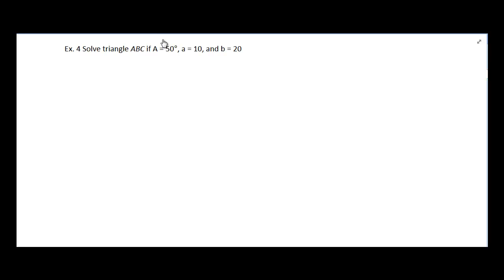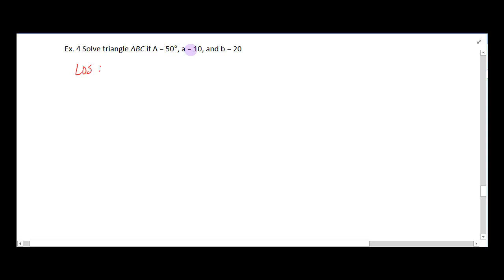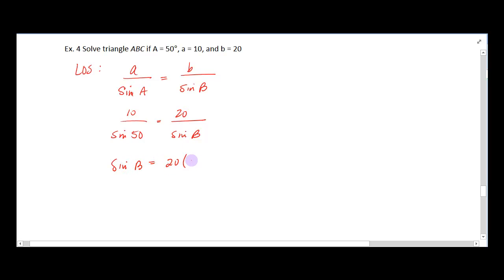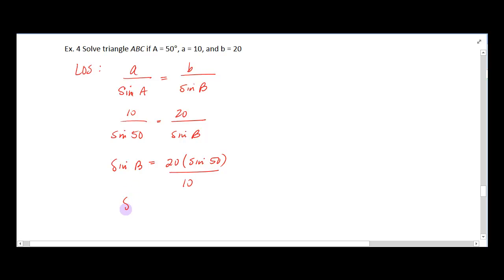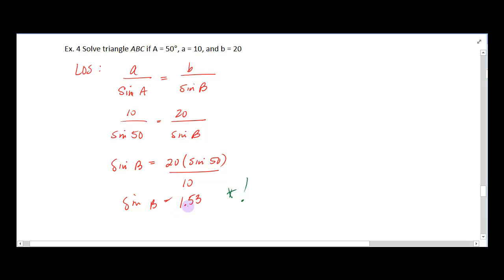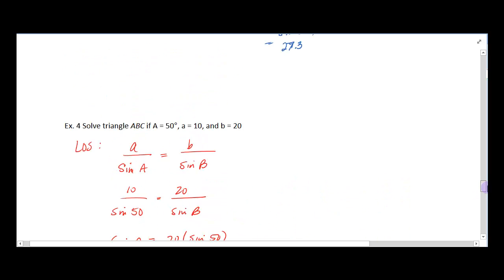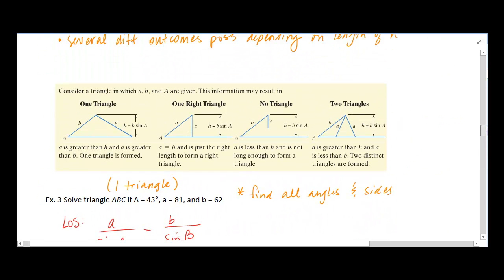1316 7 1e Ambiguous Case no triangle